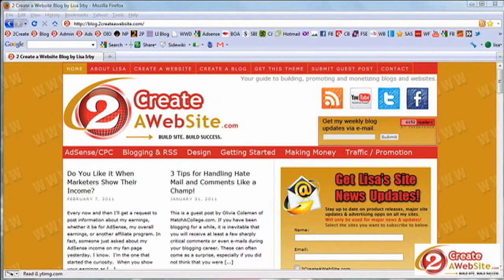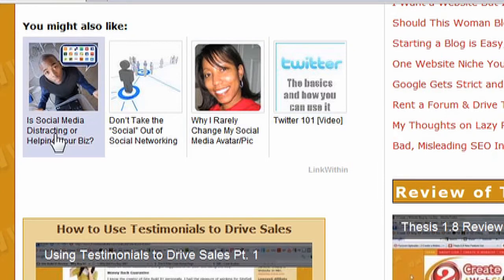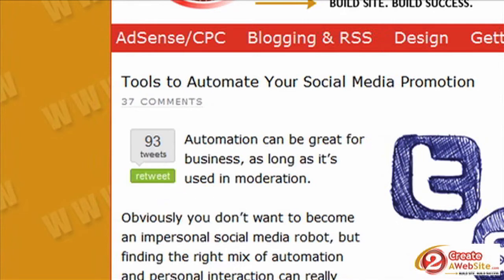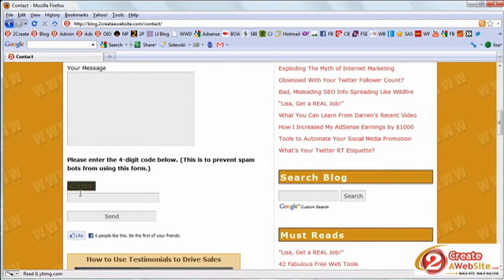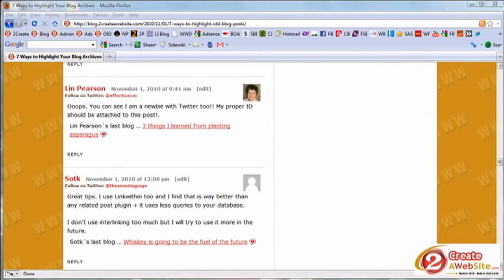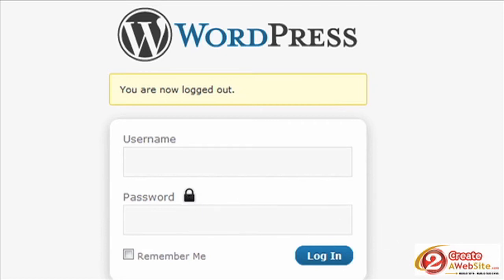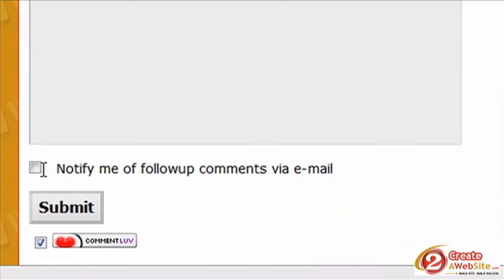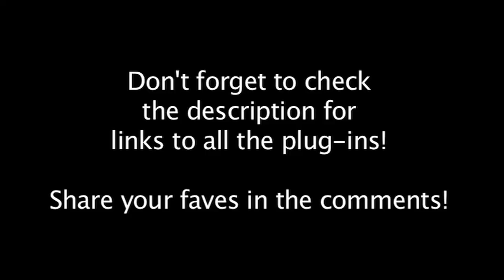Lisa's Favorite WordPress Plug-ins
Links to WordPress Plug-ins